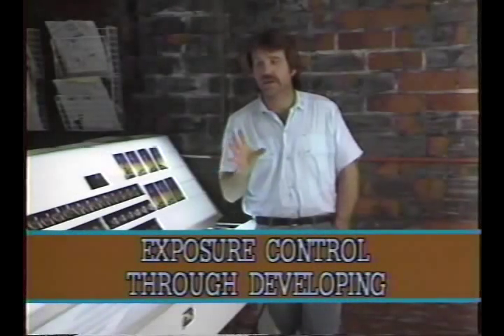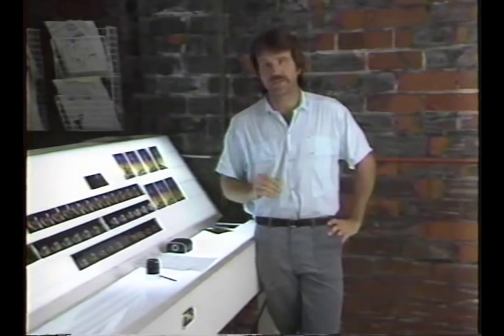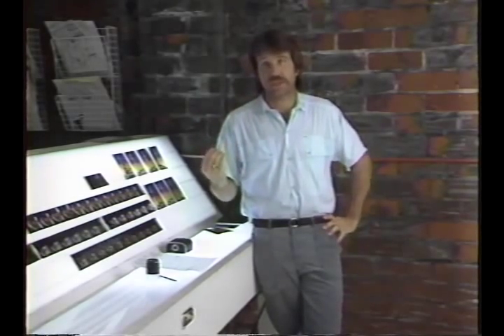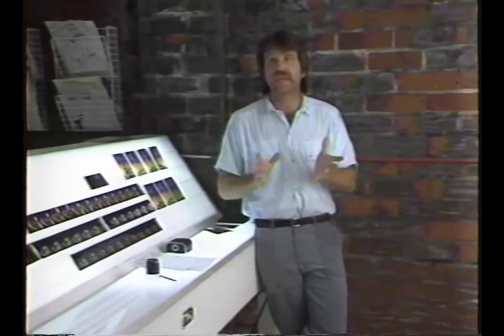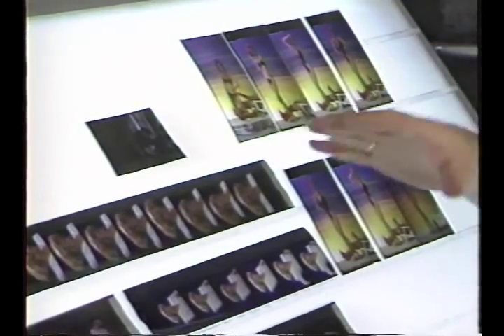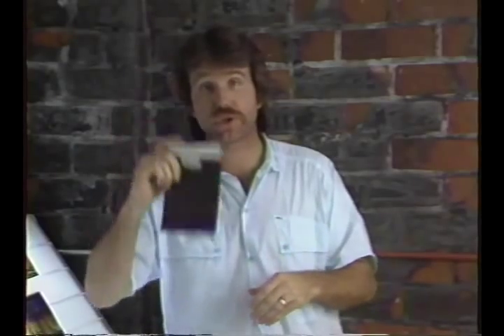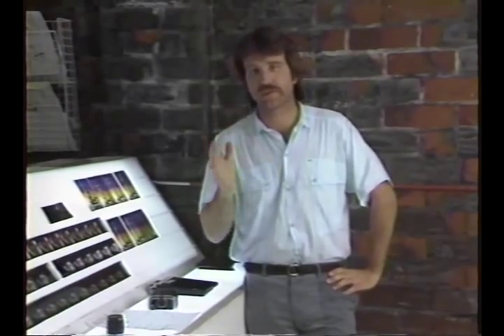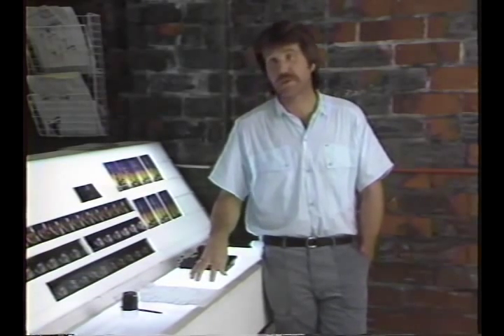Exposure Control through Developing (E6 film)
Finelight tape 3. Exposures are subjective and here is how you can push or pull slide film. Normally slide film cannot be pulled (underdeveloped) without color shift. Dean Collins explains how his studio was able to adjust the exposure to a clients liking by using development. This means you no longer have to shoot 3 exposures to get the one that is "correct".